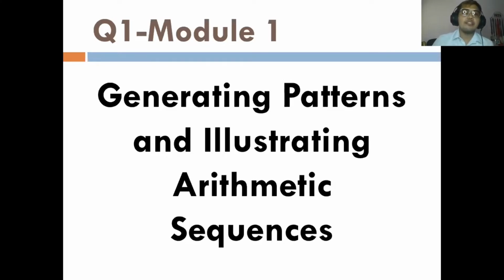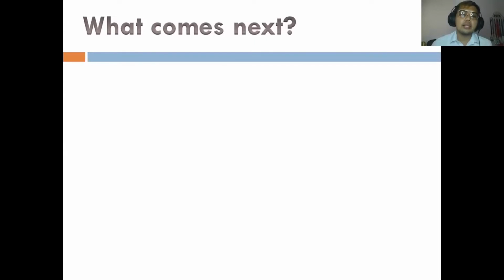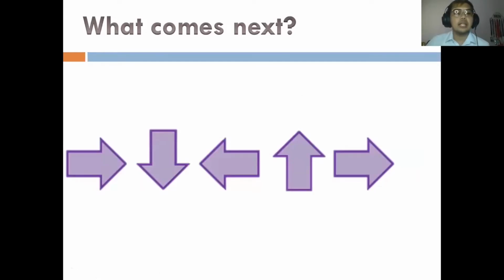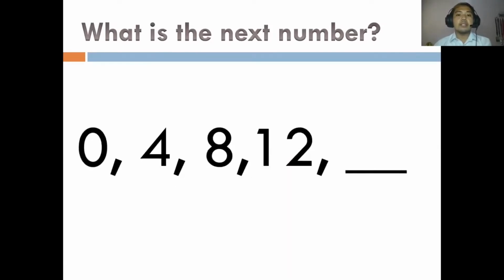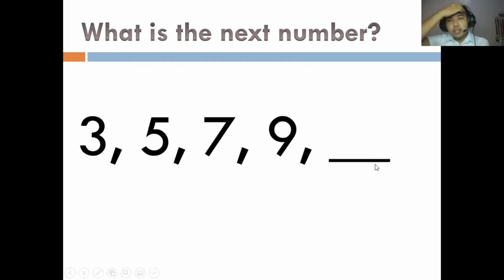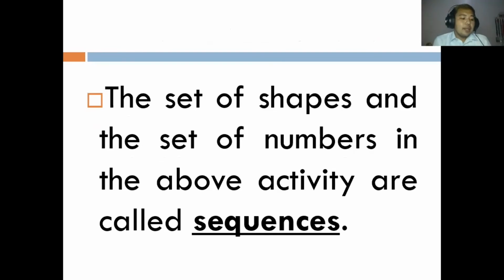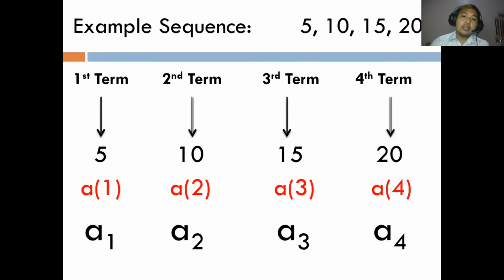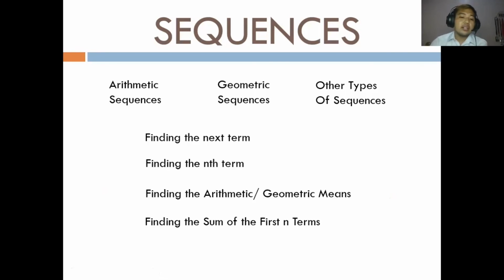Generating Patterns and Illustrating Arithmetic Sequence (Part 1) | Sir Zaj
This is the part 1 of the discussion for Quarter 1 Module 1. Forgive me for as much as i want it to be a shorter video, there are really important things needed to be discussed and emphasized. That is why there is a Part 2 for this discussion. I hope you have the patience to finish the discussion for your sake.

Laban  studes.

Sir Zaj